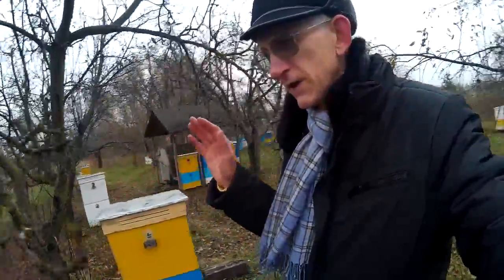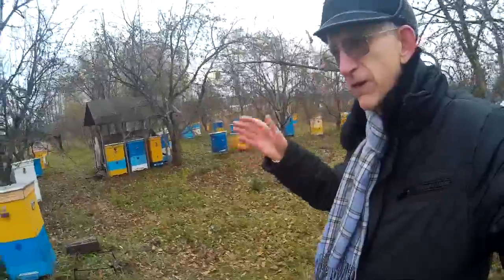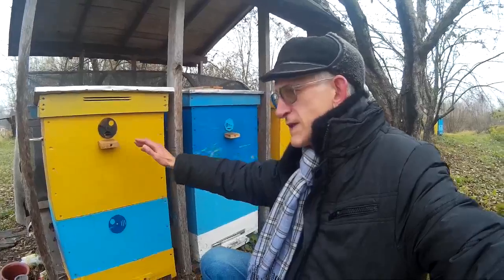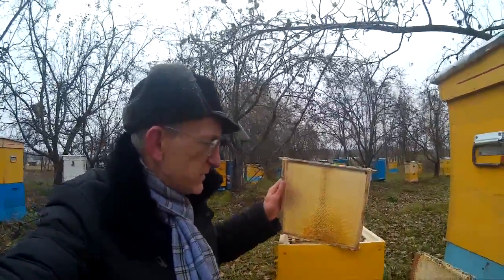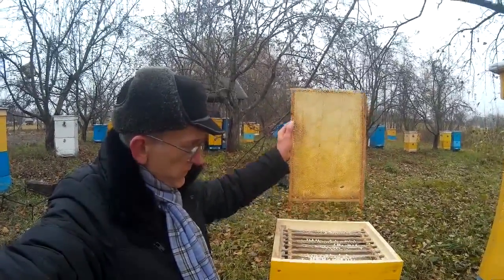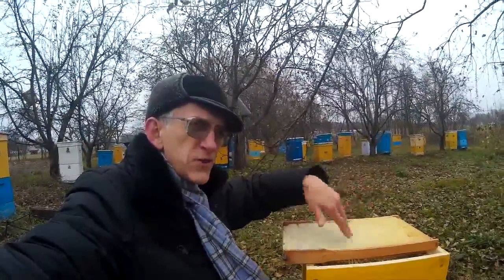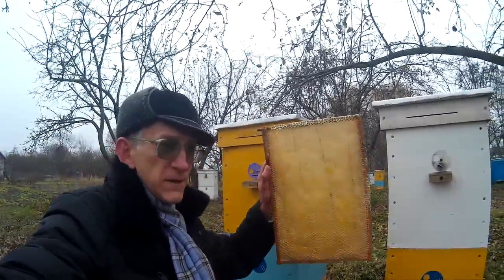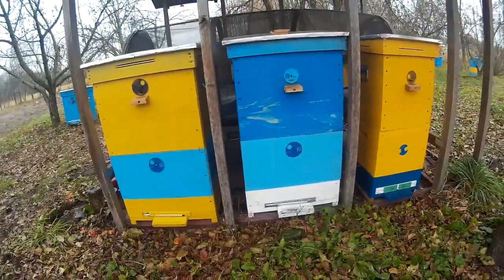Effective Beehives of Ukrainian Beekeeper Vasyl Priyatelenko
Effective Beehives of Ukrainian Beekeeper Vasyl Priyatelenko = recorded at Apiary on 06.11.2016. Entomologist, biologist, scientist Dr Victor Fursov tells the story about beehives of Ukrainian beekeeper and businessman Vasyl Priyatelenko and his apiary (about 60 beehives) near Kiev, the capital of Ukraine. This type of effective beehive has several additional modifications which allows to have some advantages: 1) to build the natural structure of hoveybee nest which is like in the natural conditions (in a log); 2) to make a large honeybee colony; 3) to reduce swarming activity; 4) to improve overwintering of honeybee colony; 5) to increse the productivity of honeybee colony; 6) to increase harvest of colony; 7) to improve the health and resistance to diseases of honeybee colony; 8) to reduce the labour time and labor costs for taking care for beehives and totall apiary.
Ukrainian beekeeper Vasyl Priyatelenko is ready to sell and export this type of beehive to other countries. welcome to ask all details in the comments or private messages.
Details of this beehives are described in several publications and presentations and heehive was presented at several internetional beekeeping meetings - including -  APIMONDIA (Kiev, Ukraine) in 2013, APISLAVIA (Mugla, Turkey) in 2014, APIMONDIA (Daewoon, Korea) in 2015.

description OF BEEHIVE you can read here = Priyatelenko V.Ya., Fursov V.N., Ilienko E.V. Effective Vasyl Priyatelenko's three-storey beehive with unique frames. – Abstracts of 44-th International Beekeeping Congress “Apimondia”, Daewon, South Korea, 15-20. September, 2015. – 2015, p.253-254.
Detailed description = Priyatelenko V., Fursov V., Ilienko E. The New Convenient Design of Frames in the Innovative Bee Hive of the Ukrainian Beekeeper Vasyl Priyatelenko. The Beekeepers Quarterly (UK, Halifax), 2014, № 118, December, Pages 44-47.

VIDEO WAS RECORDED:   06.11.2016, the city of Kiev, the capital of UKRAINE. Recorded by Victor Fursov, Entomologist in Ukraine.
ОРИГИНАЛЬНОЕ ВИДЕО ЗАПИСАНО:    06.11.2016, г.Киев, столица УКРАИНЫ. Original Video was recorded by Viktor Fursov, Biologist and Entomologist in Ukraine.

ХЕШТЕГИ =
Ukraine,